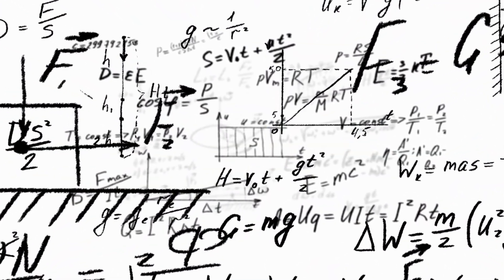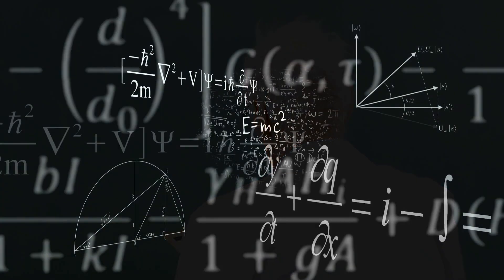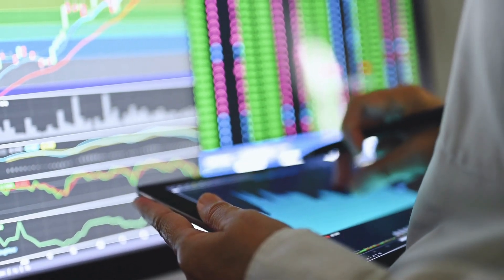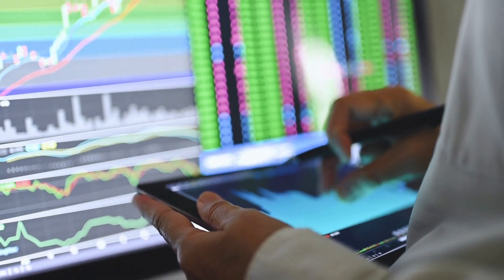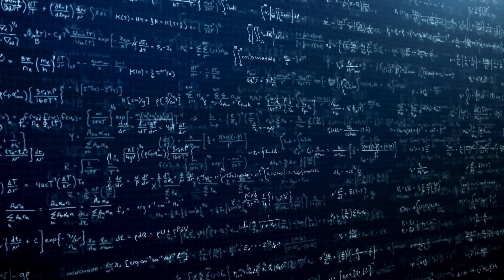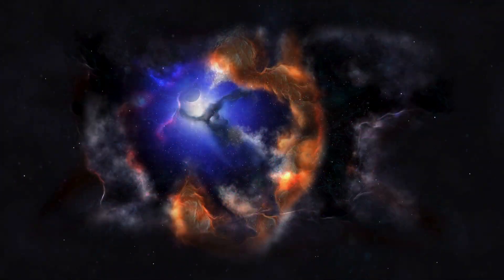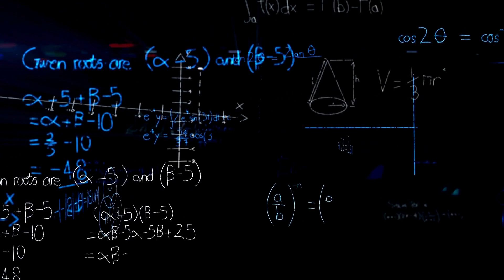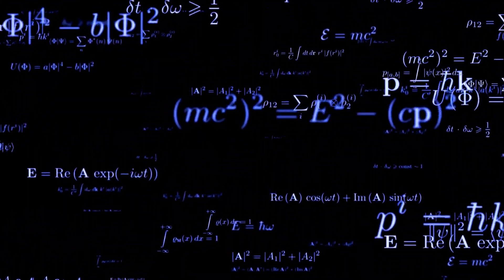What Does Michio Kaku's Announcement Mean for Physics?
Embark on a cosmic journey with renowned physicist Michio Kaku as he delves into "Physics' greatest mystery" in this enlightening Big Think video. Discover the secrets of the universe as Kaku explains the God Equation—a potential theory that could unify the fundamental forces of nature. In this video, you'll gain insights into the quest for a single, all-encompassing equation that governs everything, from the smallest particles to the vastness of space. Whether you're a science enthusiast or just curious about the mysteries of existence, this video offers a captivating exploration of the ultimate frontier in physics.

Feel free to let me know if you'd like any changes or additions!